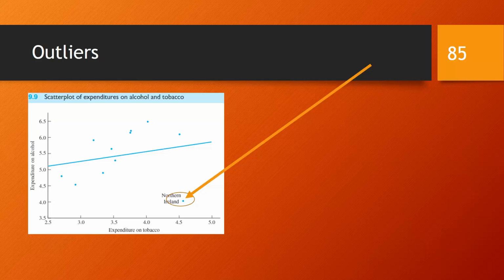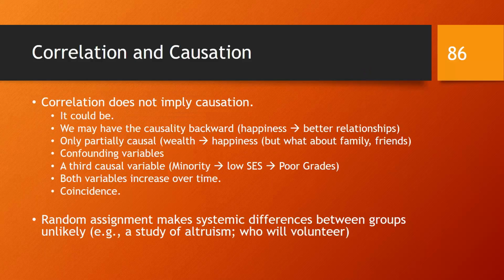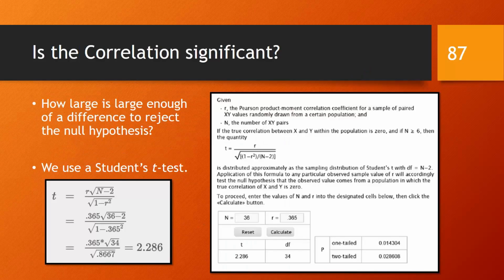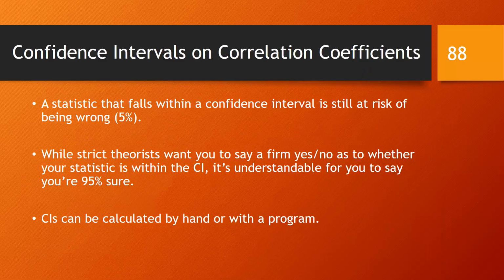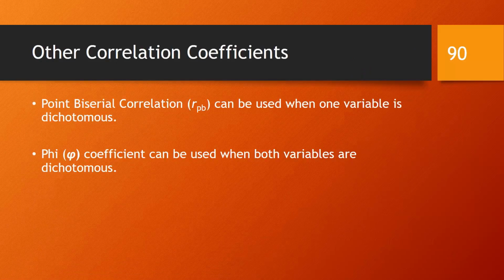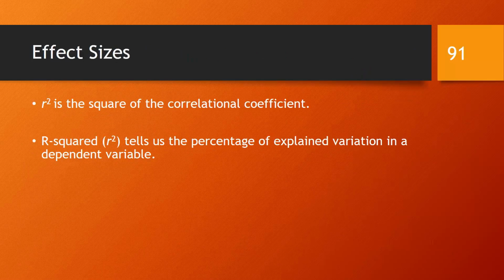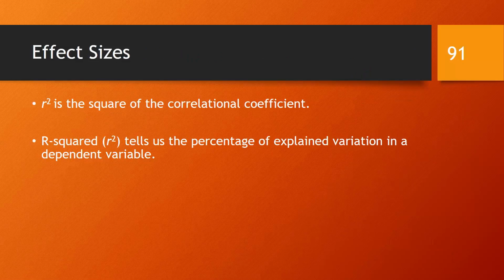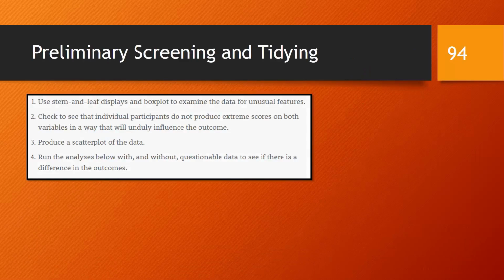Statistics and Research Methods Lecture 13